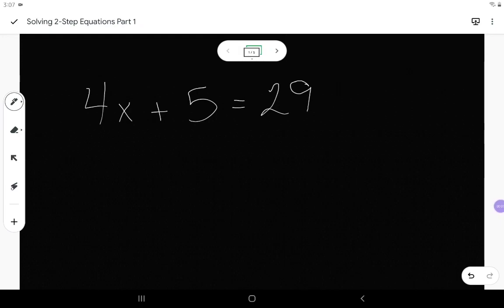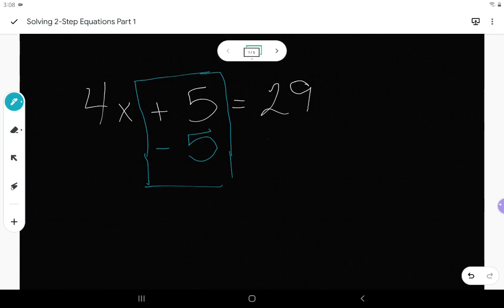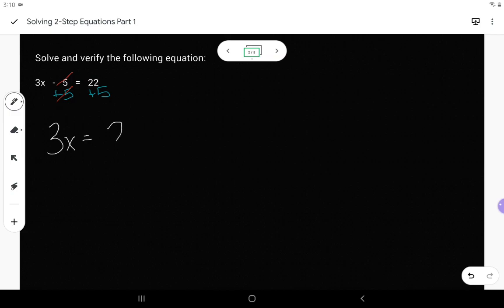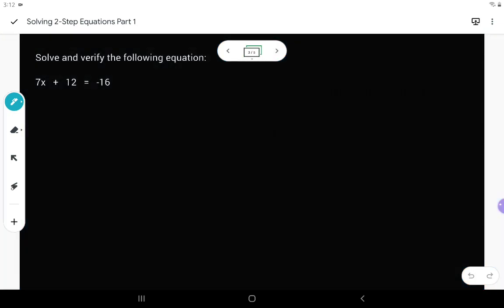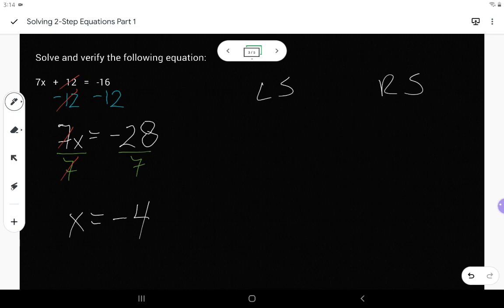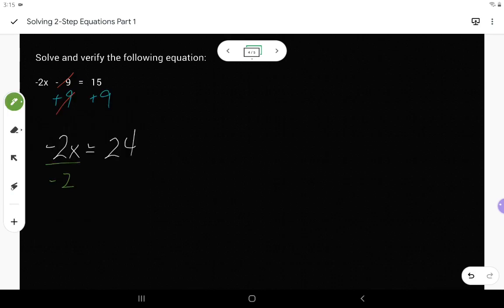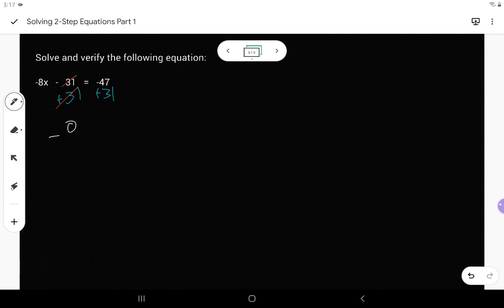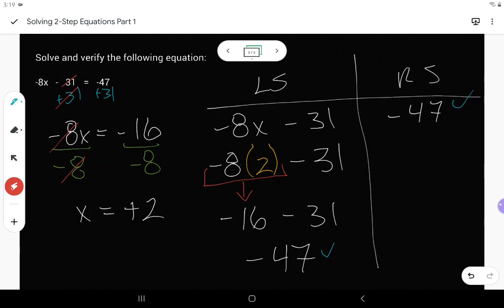Grade 8 - Solving 2-Step Equations - Part 1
Grade 8
Solving Equations
2 Steps
ax + b = c
Alberta Curriculum